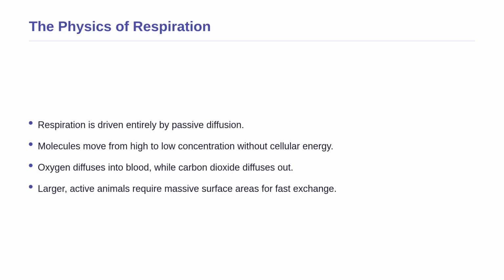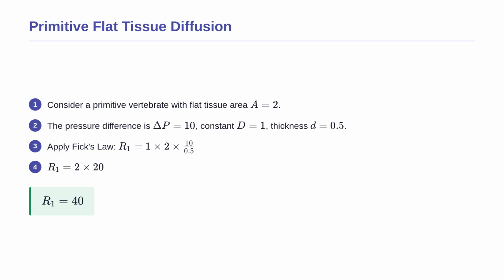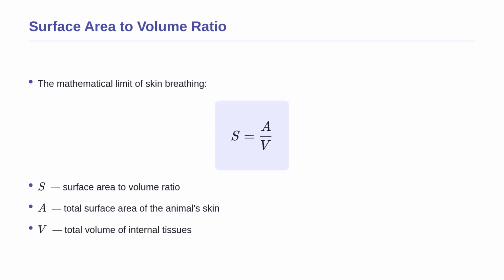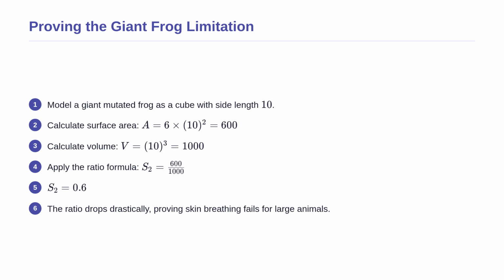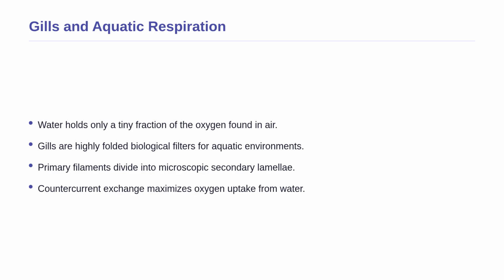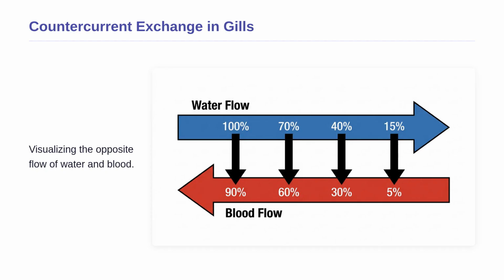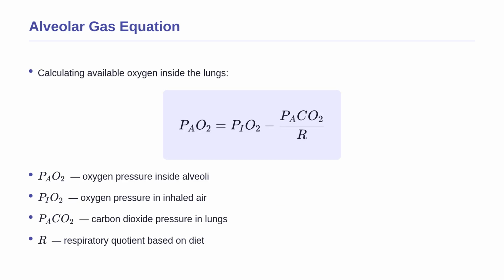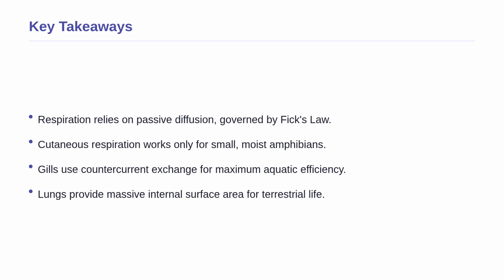Comparative Anatomy of Vertebrates - Skin, Gills, and Lungs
Video lecture on Skin, Gills, and Lungs for Comparative Anatomy of Vertebrates.